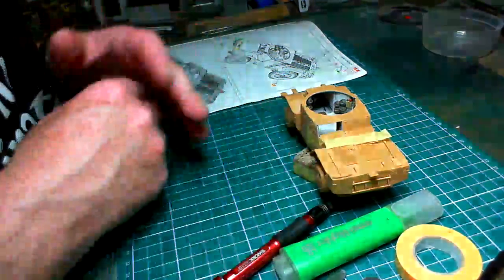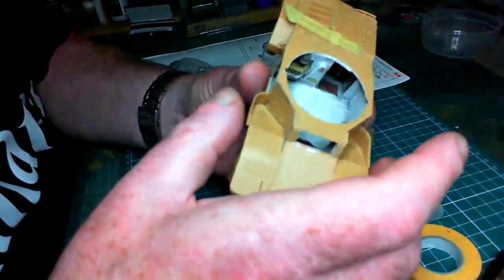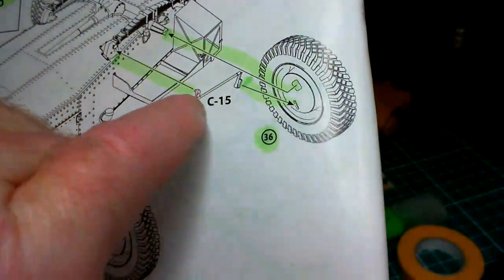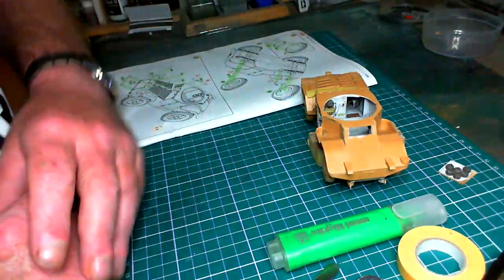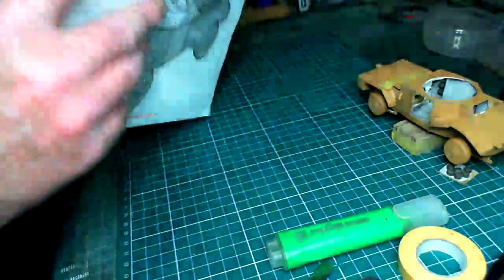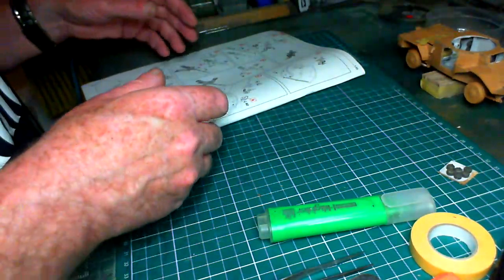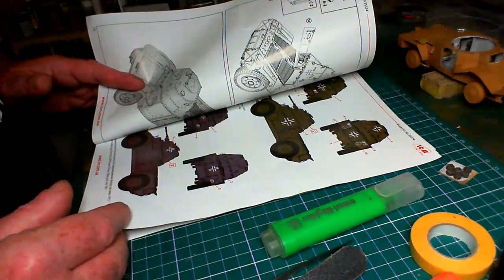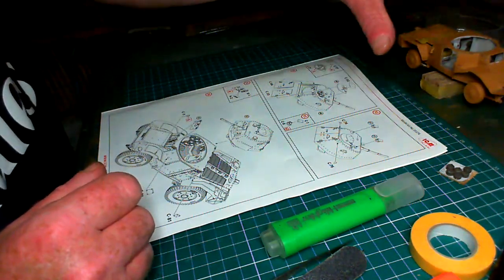ICM Models 1/35 Scale Panzesspahwagen P204 (f) Build Update 3